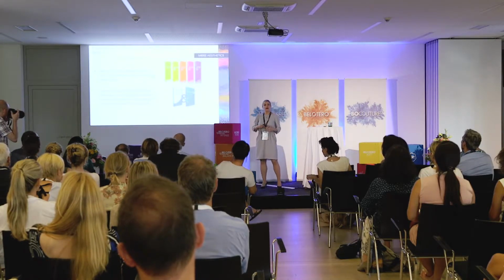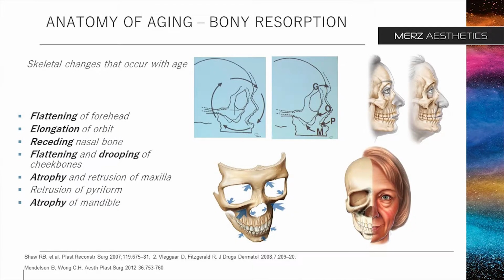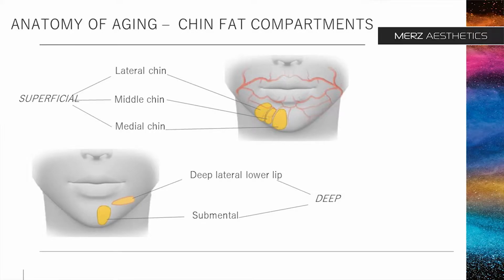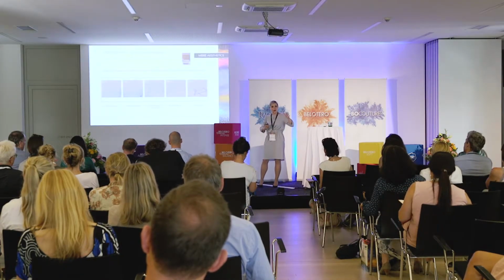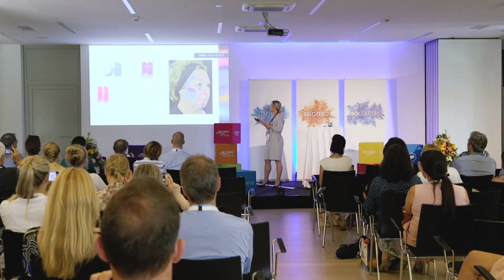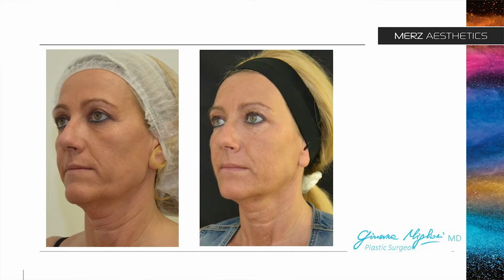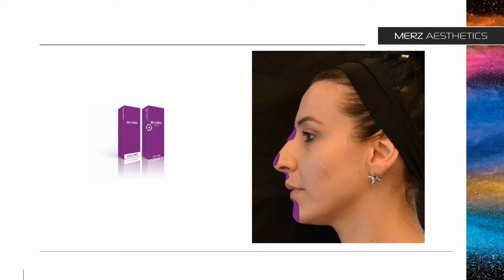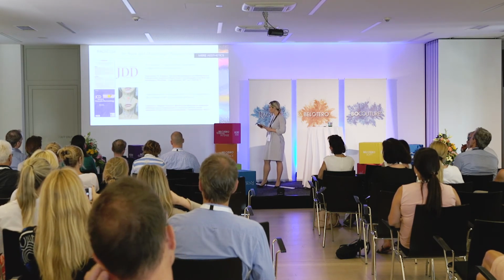Radiesse Vs Belotero - Confronto tra filler per trattamenti anti-invecchiamento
Radiesse e Belotero sono tra i filler più popolari utilizzati da uomini e donne per migliorare il loro aspetto e scongiurare i segni dell'invecchiamento. Se stai cercando il miglior metodo non chirurgico per ringiovanire istantaneamente il tuo aspetto giovanile, Juvederm, Radiesse o Belotero potrebbero essere la tua risposta!